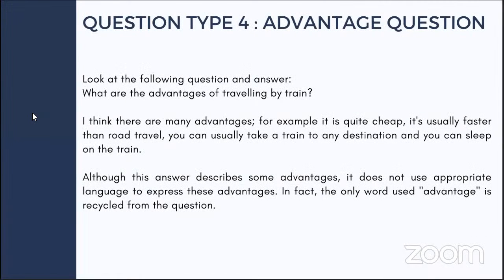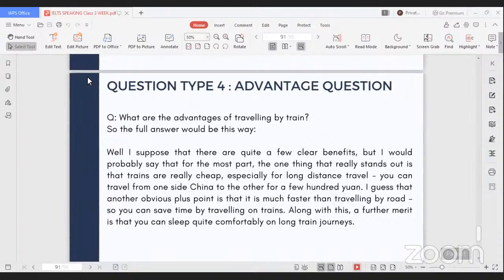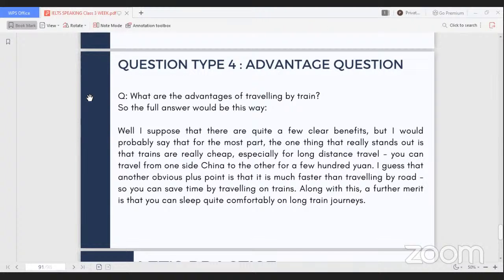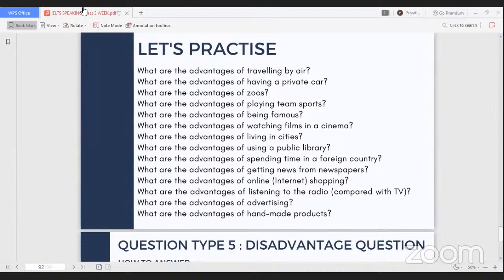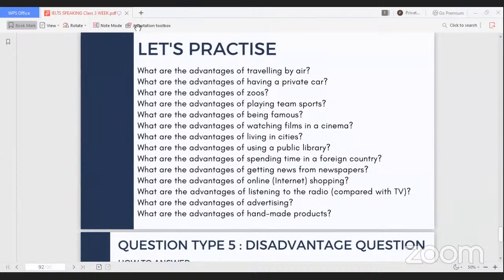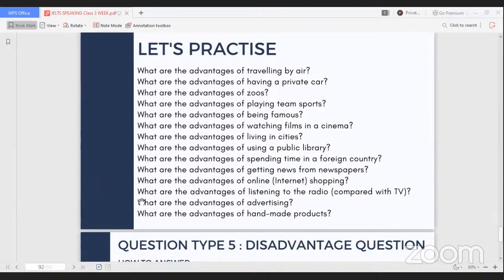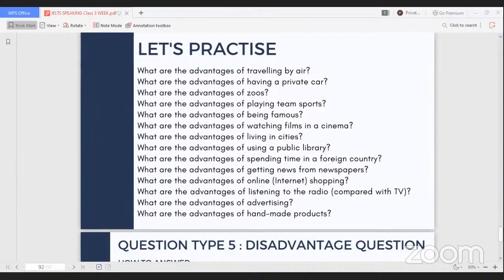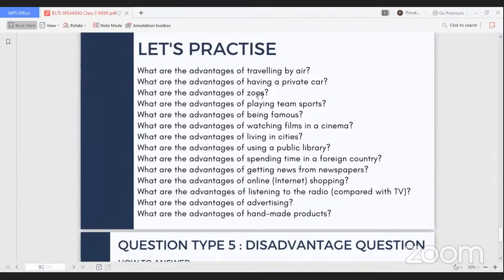IELTS SPEAKING PART 3 - ADVANTAGE QUESTION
Cara yang benar dalam menjawab pertanyaan di ielts speaking part 3.